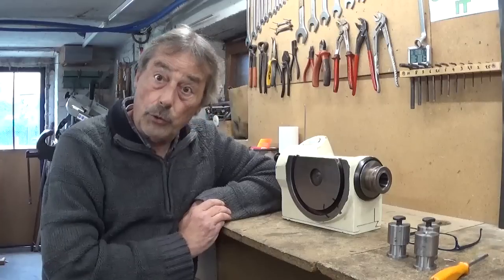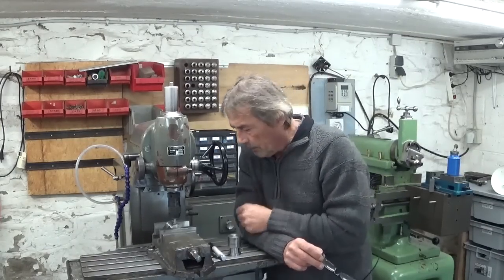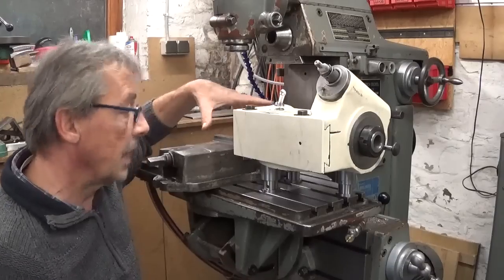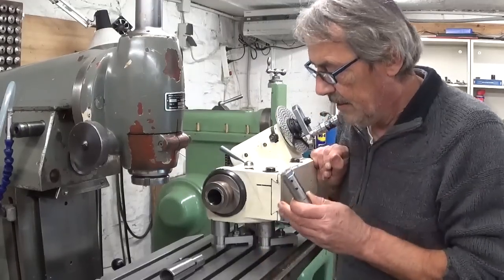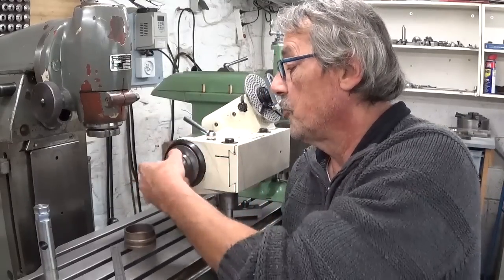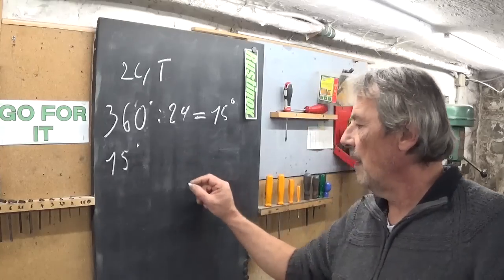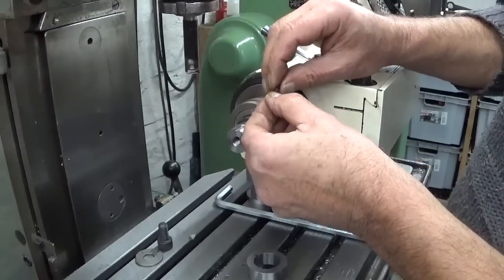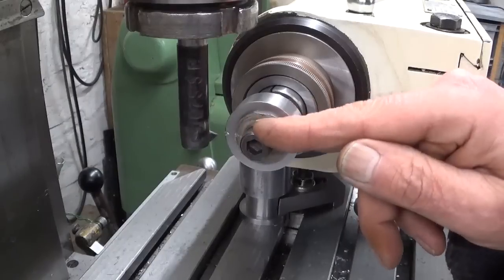Div... it works!!!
Building a system to make the dividing head setup a lot easier.
Lathe, shaper and milling work.